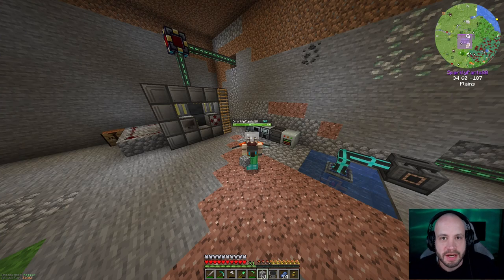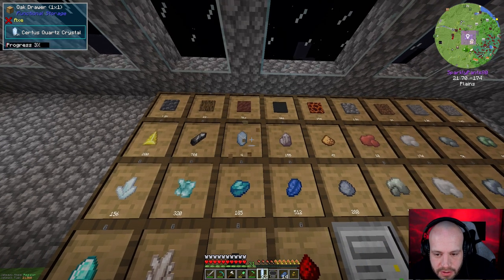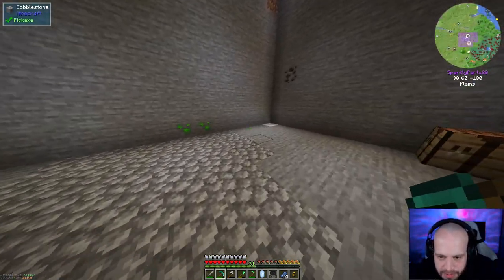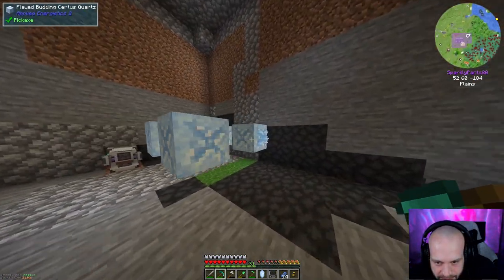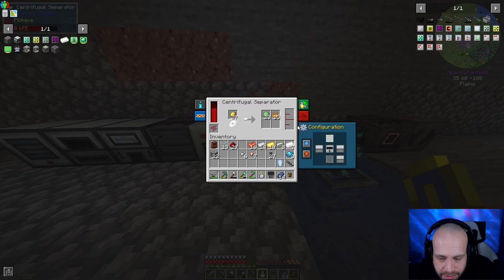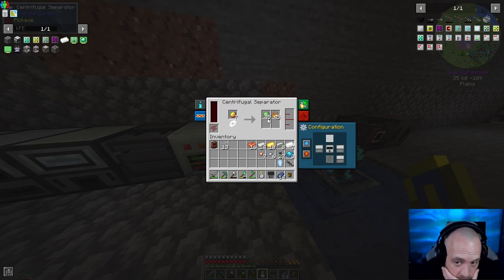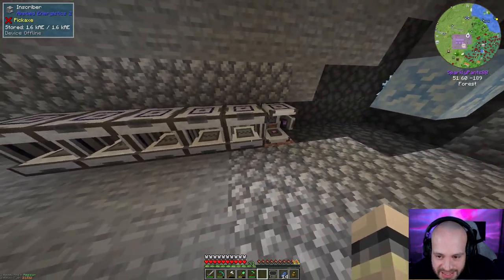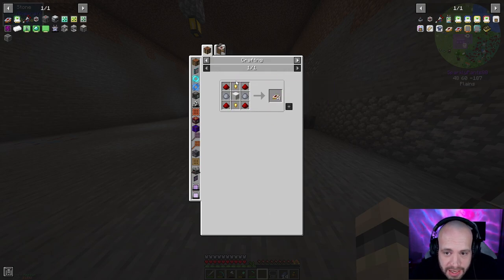DW20 1 19 EP9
Blaze and slime, Prep for inscribers.